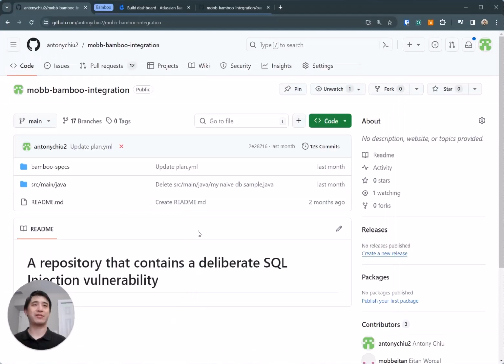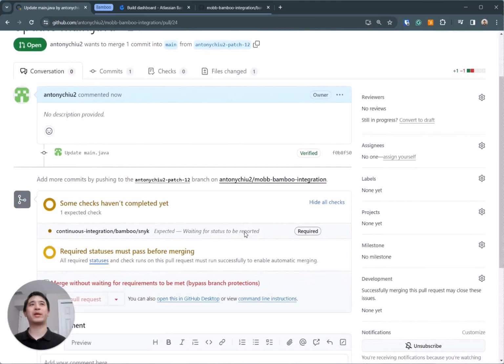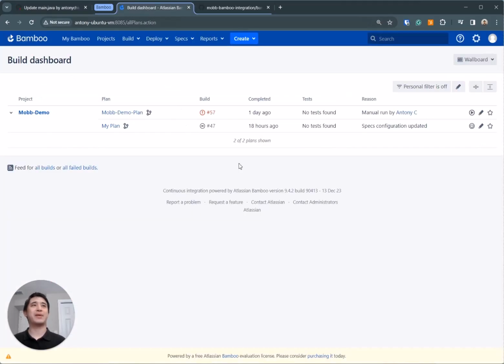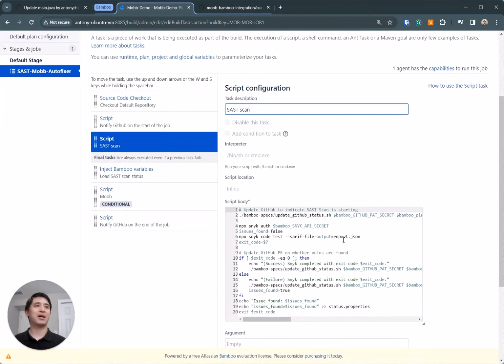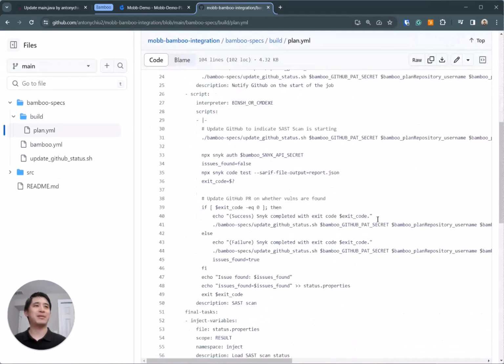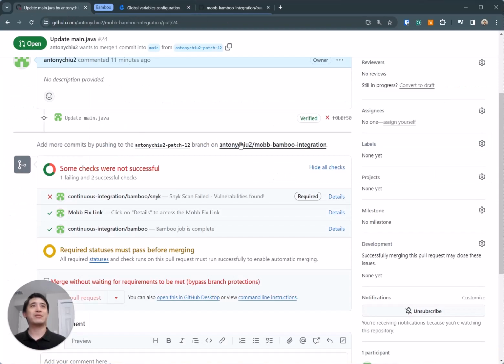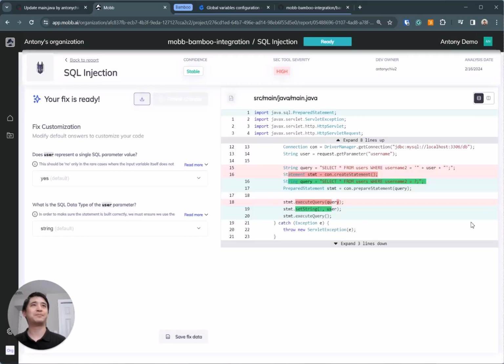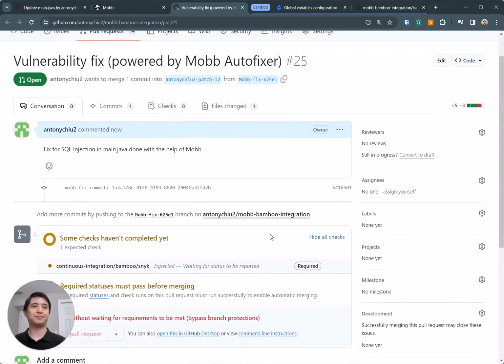How to Integrate Mobb into your Bamboo Build Pipeline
See how Mobb can be easily integrated in your Atlassian Bamboo build pipeline to automatically fix source code vulnerabilities.